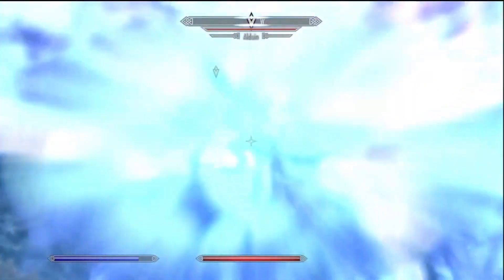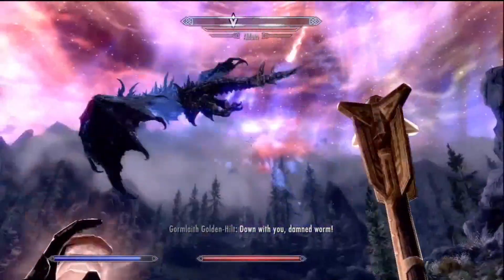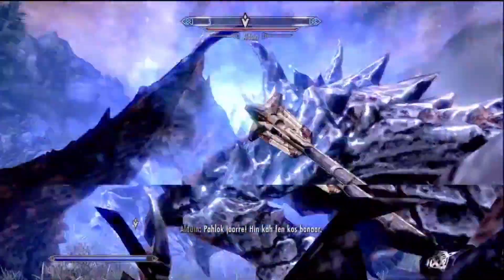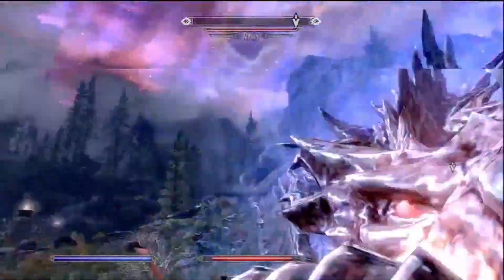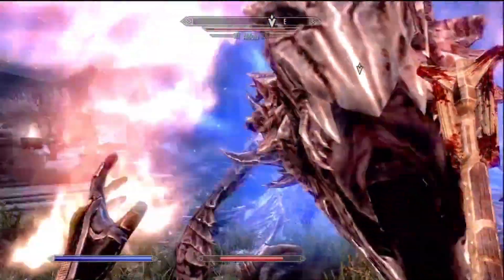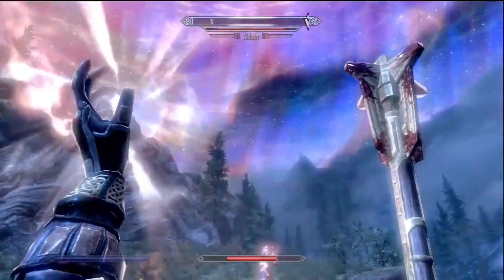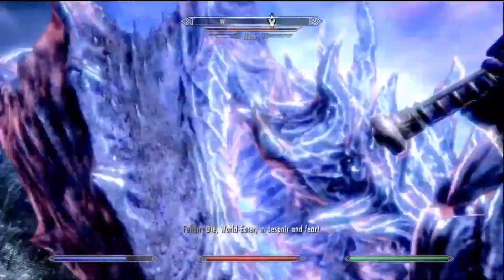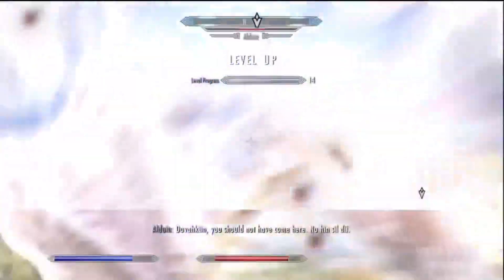Skyrim Fan's Unreal Engine 5 Remake of Whiterun Impresses Players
In this video, we take a look at a Skyrim fan's recreation of Whiterun in Unreal Engine 5. The impressive two-minute video takes viewers on a tour of Whiterun as they've never seen it before, with beautiful sweeping shots from the air and street-level views of the whole village. The creator of the mod says it took them about a month to put together, and the results are breathtaking.